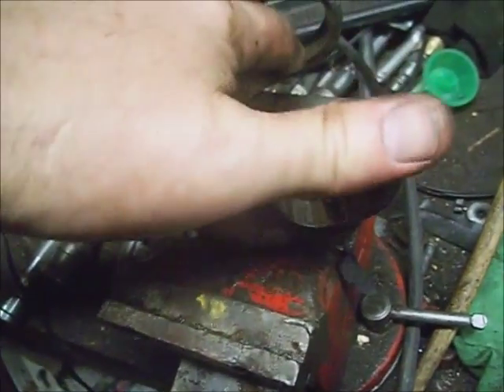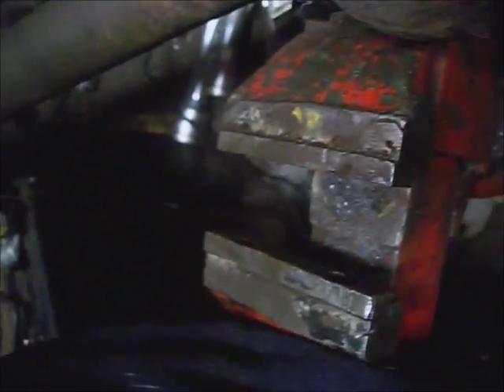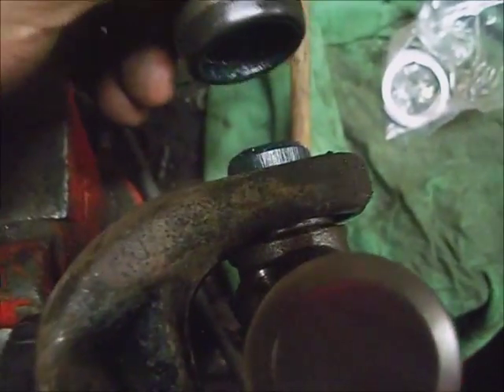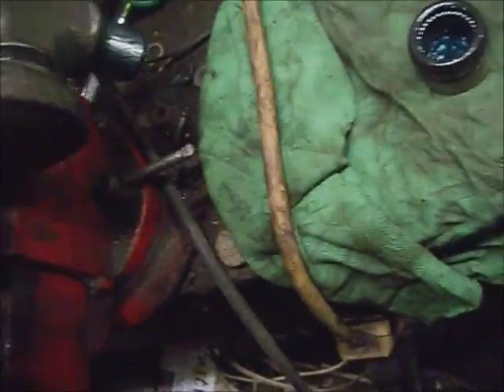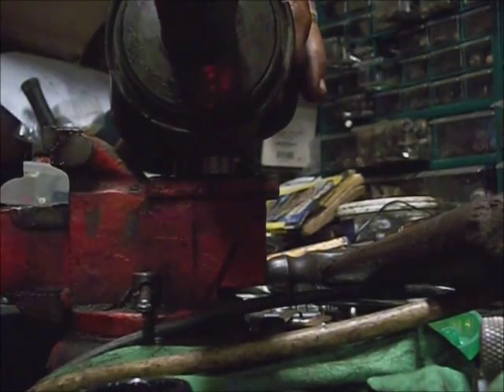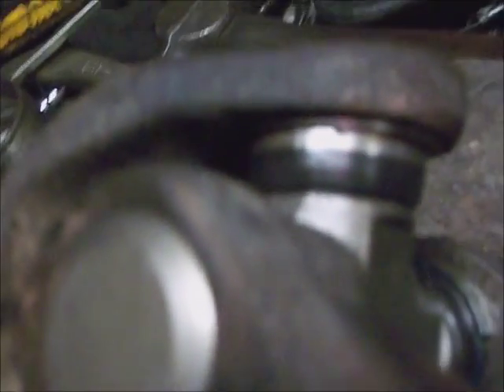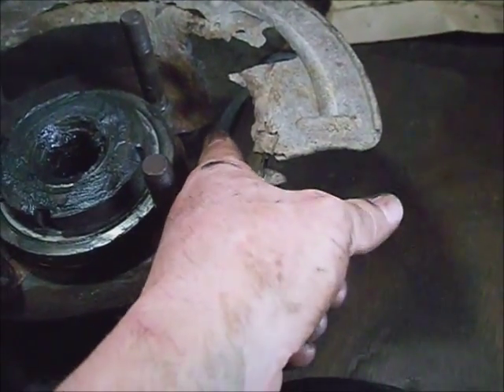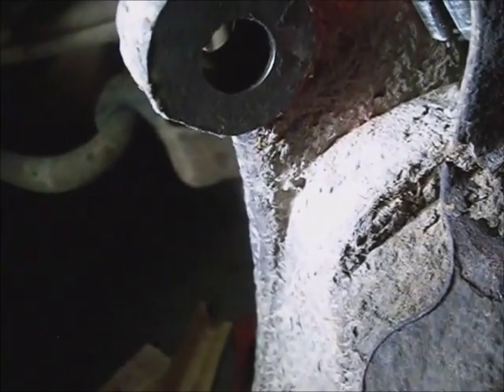Ford F250 Super Duty 4x4 `00 w 7.3l Diesel Turbo pt.2 U-joint and axle shaft install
Description:  Pt.2 of the Ford F250 Super Duty 4x4 w 7.3l Diesel Turbo U-joint and axle shaft install.  Installing the new u-joint into the axle, and the axle back into the truck.